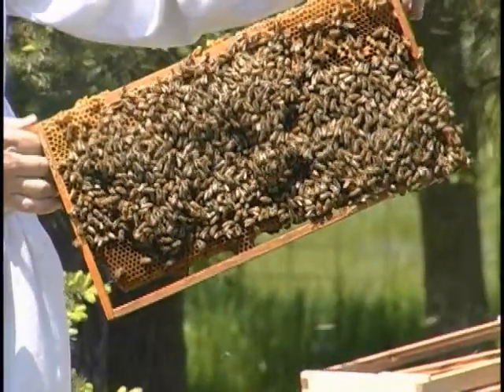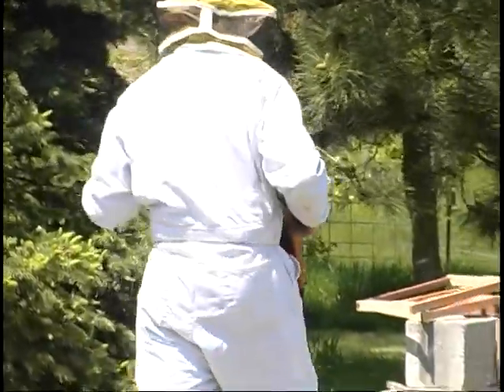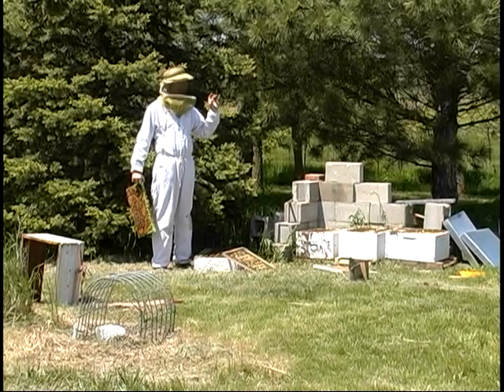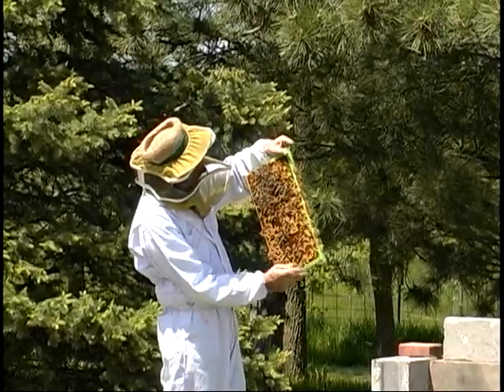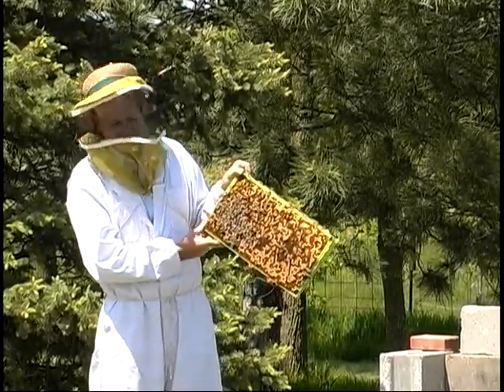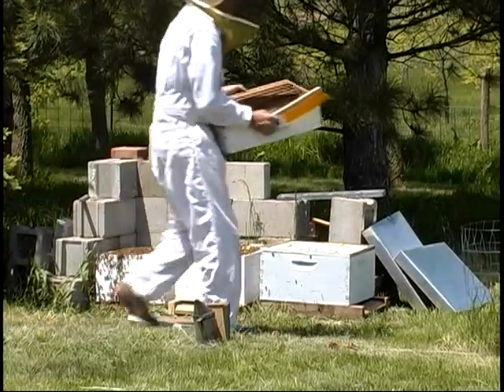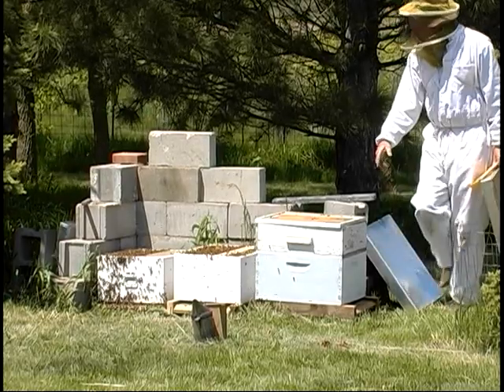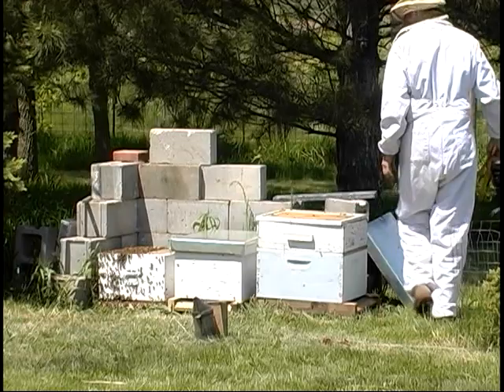Splitting Hives Part 2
With a colony about to swarm and and old-rotted hive box in need of replacement, a central Nebraska beekepper has prepared newly- built hives. He works to place bee frames in each in an attempt to create new colonies.  The bees are restless and filming takes a new turn as it becomes neccessary to suit-up with protective gear for the first time we started filming these episodes.